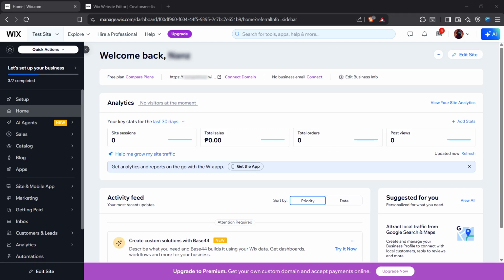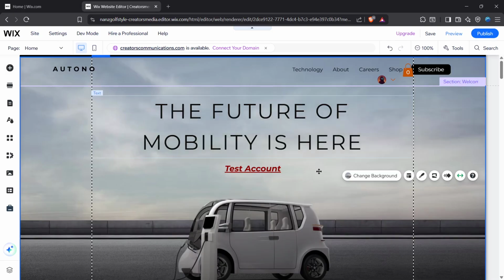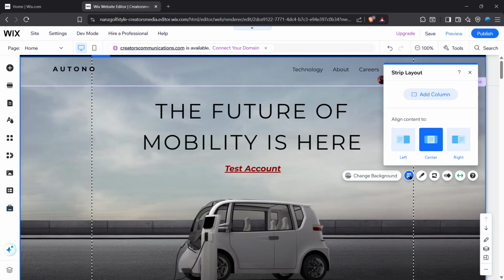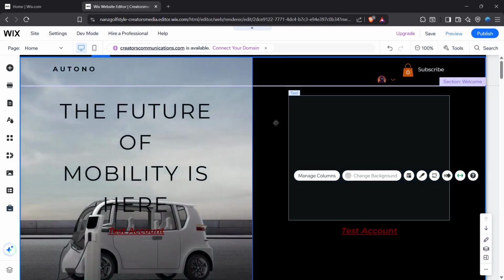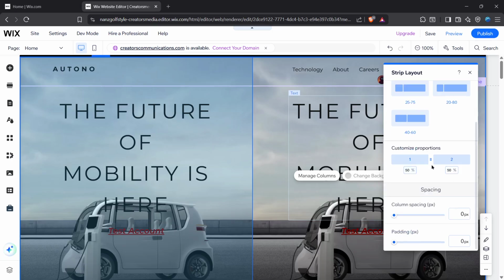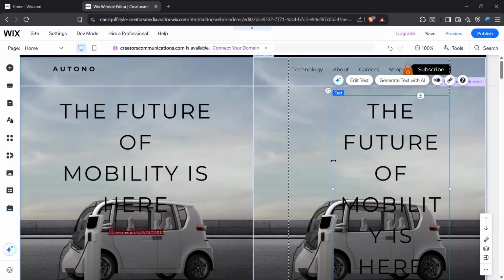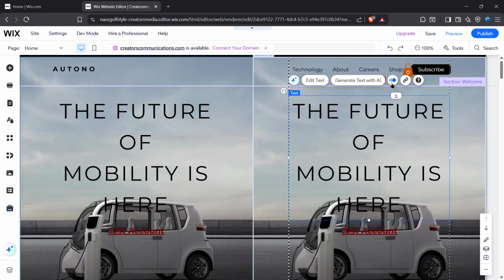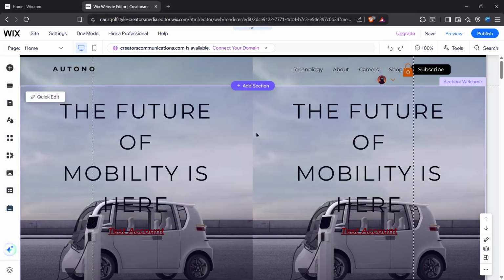How to Change Column Width on Wix (Step by Step)